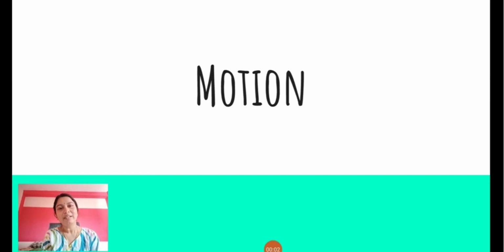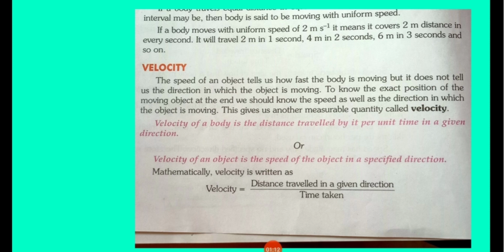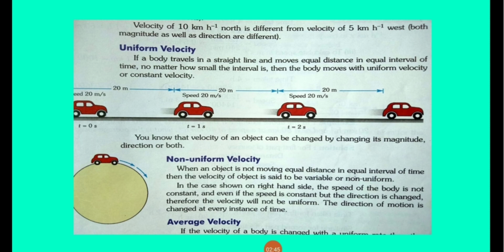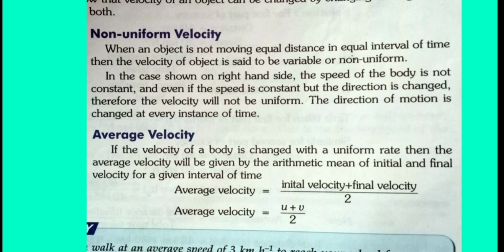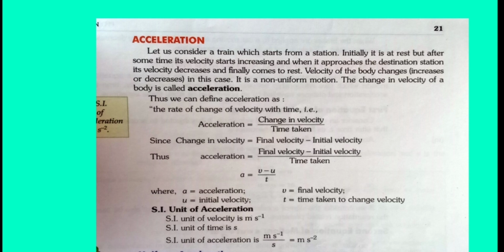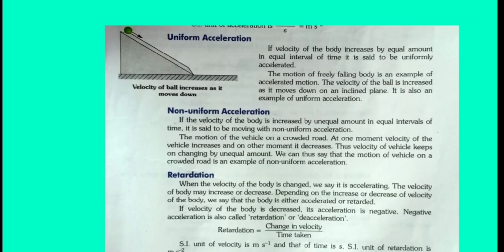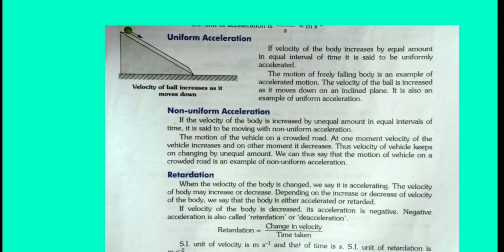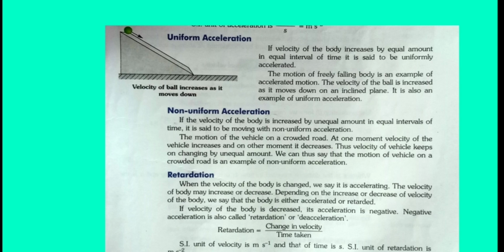Motion - Class 9 - Part - 5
Helloooo everyone!!!

Velocity
Uniform and non uniform velocity
Average velocity
Acceleration
Retardation

Goodbye!!